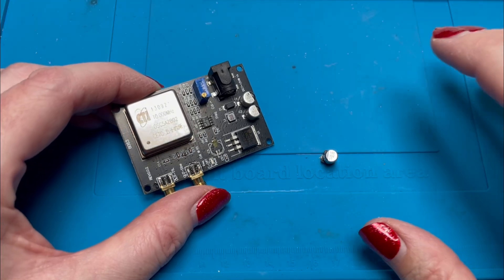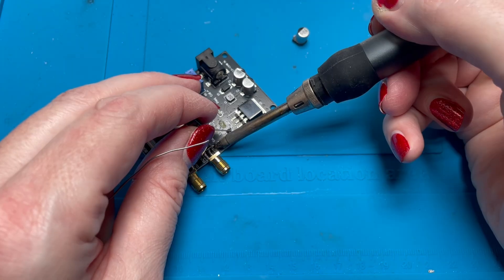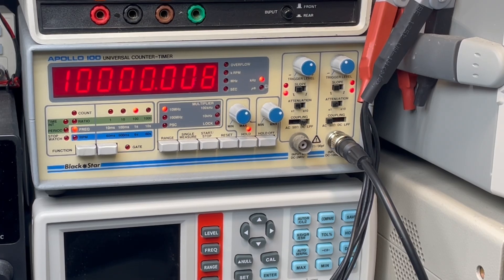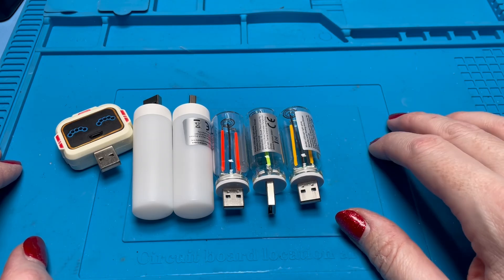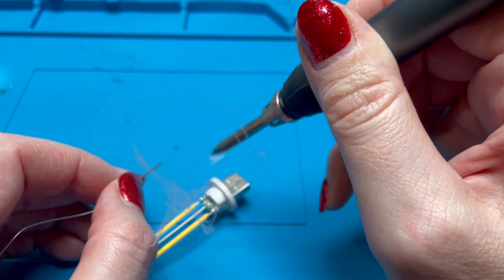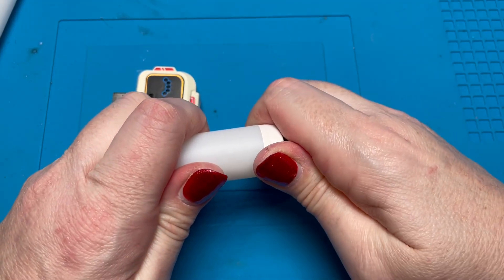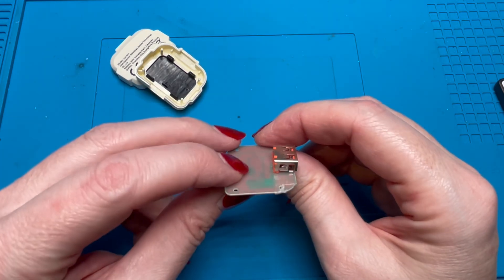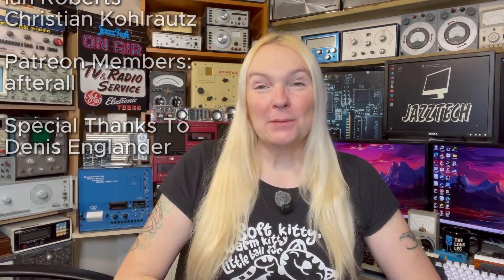Temu Tech Repairs Fixes & Teardowns! Fixing The Frequency Standard Plus Bonus Gadget Teardowns!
Last time on Temu Tech we had a frequency standard with a broken off capacitor so let's effect a temporary repair to try and get it going.  While we're at it we can try and fix the faulty night light too.  Plus bonus teardown of the flame effect light and voice controlled USB switch.